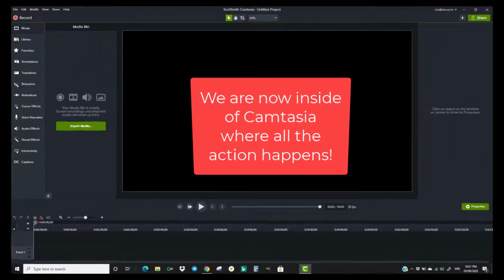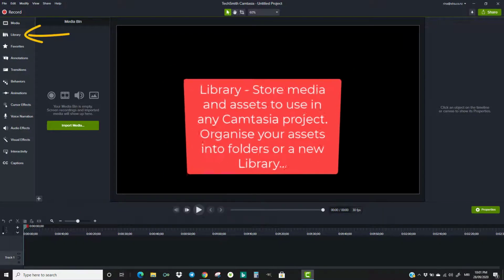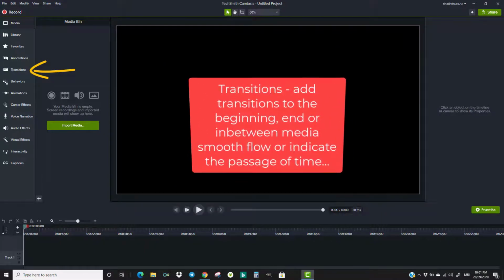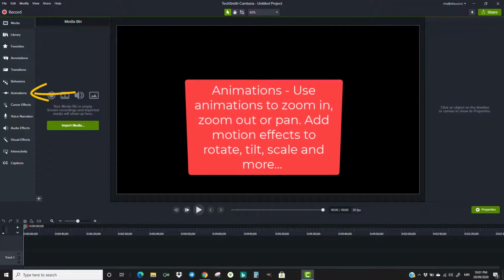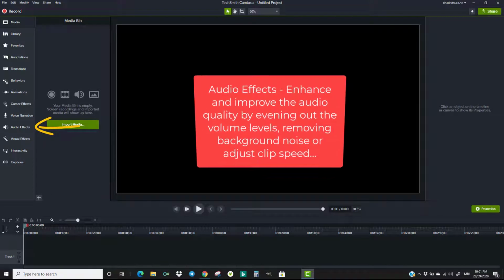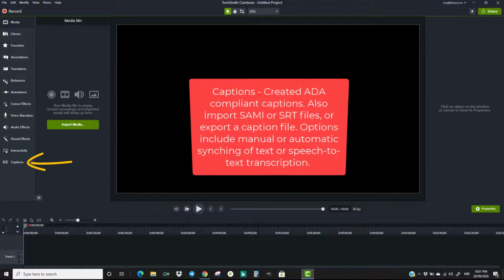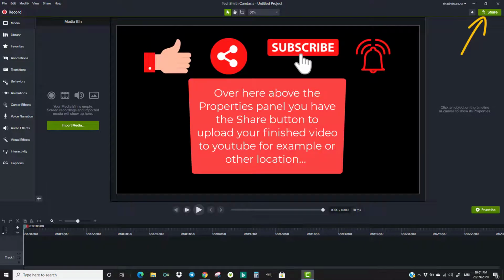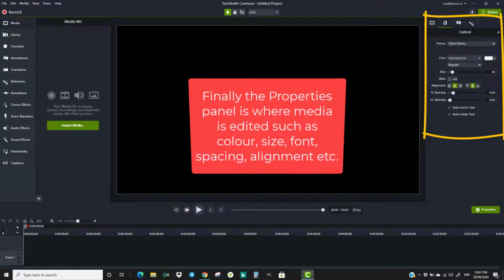How to Navigate Camtasia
Record, Edit & Apply Tutorial Features to Video in Camtasia. I Reveal all the Facts in this Camtasia Review. Is this Software Worth Investmenting In? Let's See!